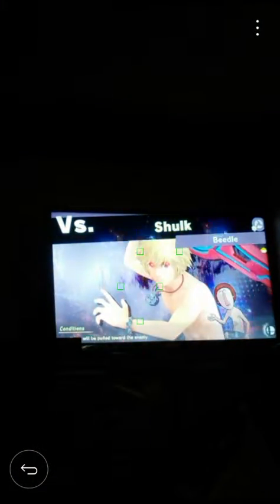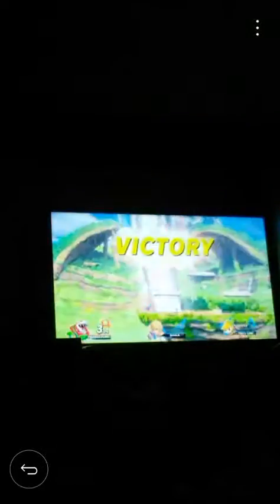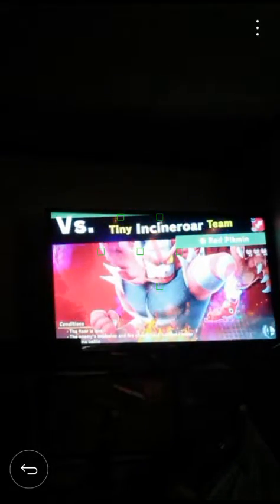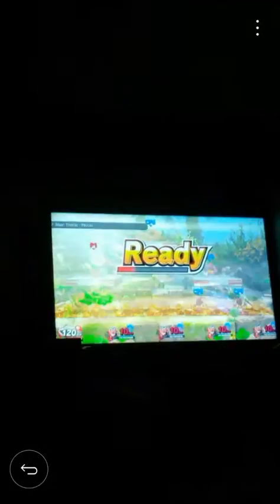Super Smash Bros. Ulitmate World of Light Part 11- Kongo Jungle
Part 11. We do Kongo Jungle